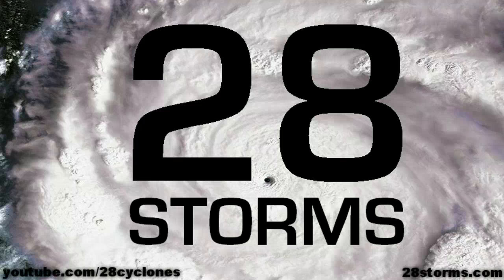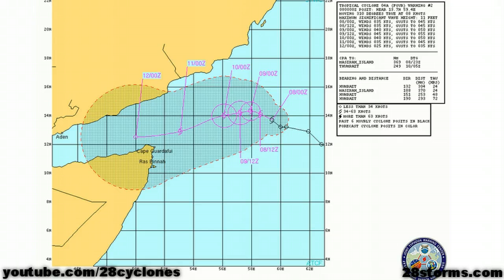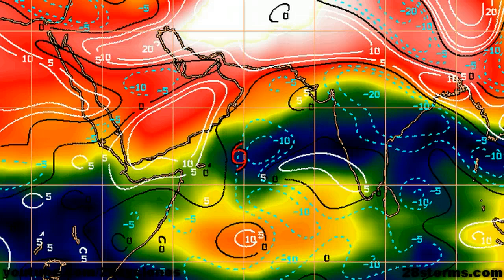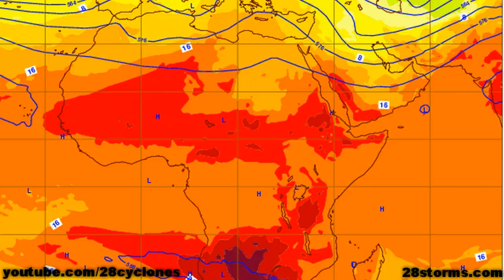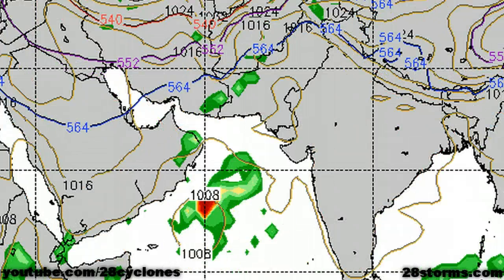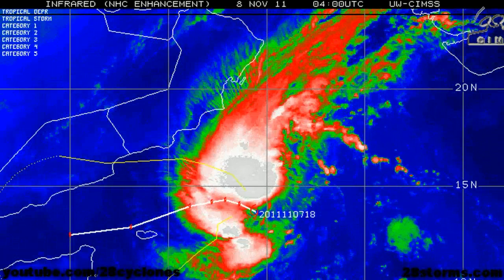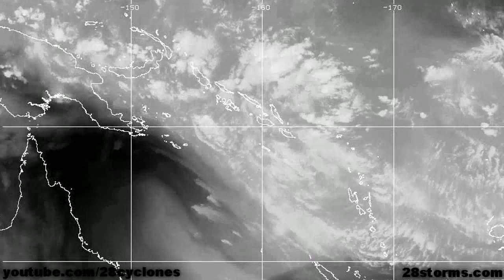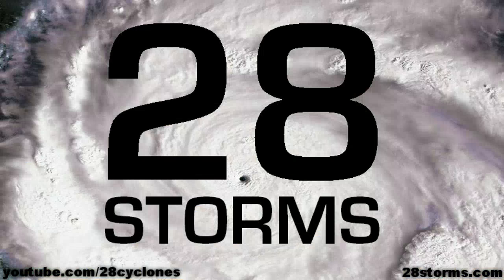8/11/11 Tropical Cyclone 4A Threatens Yemen & Oman